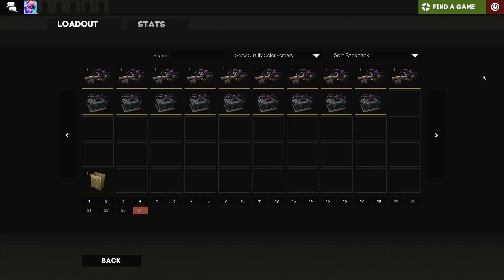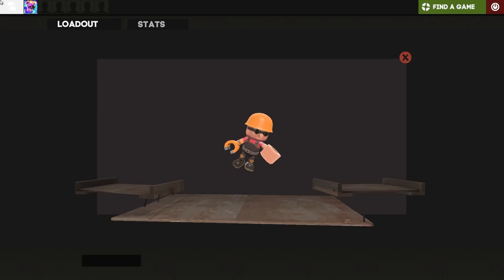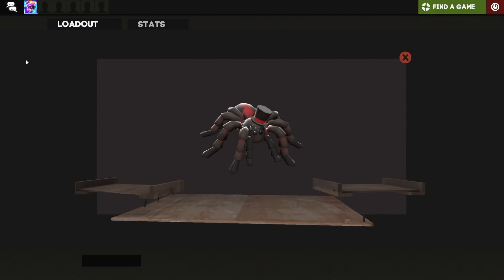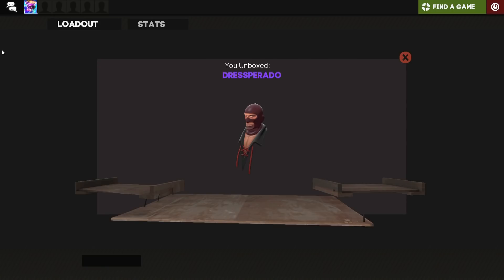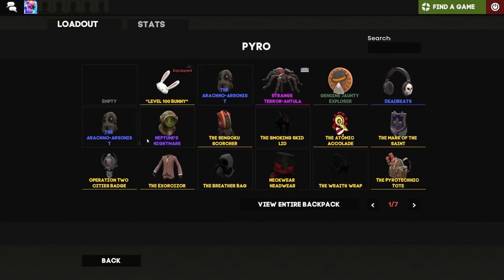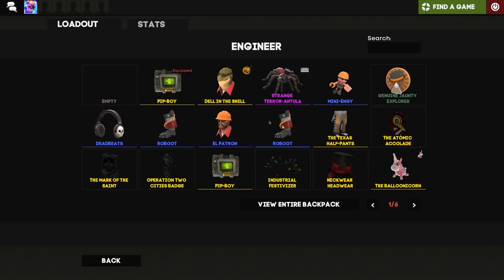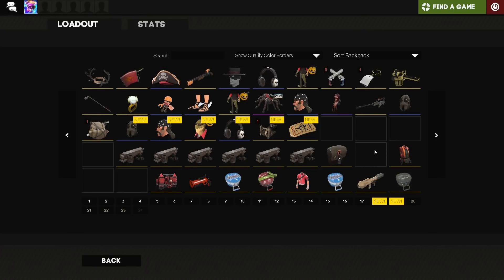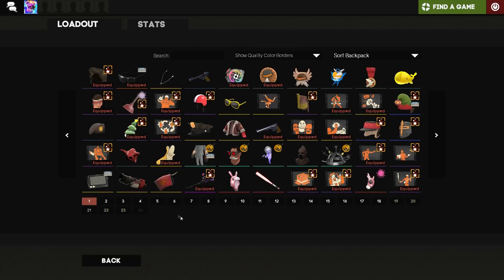[TF2]~Unboxing 10 Violet Vermin Boxes!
After the first attempt, i decided to unbox more!